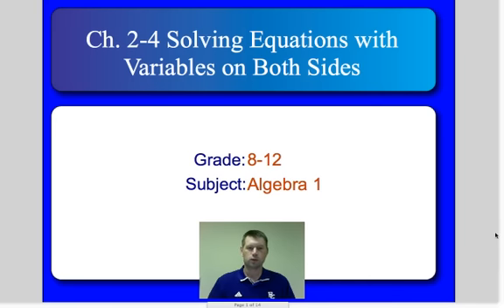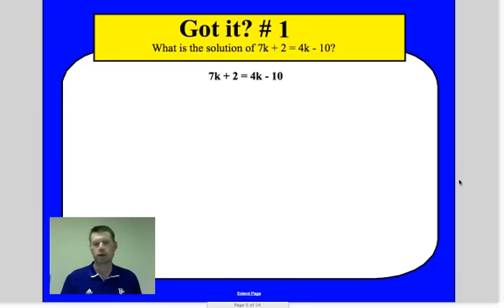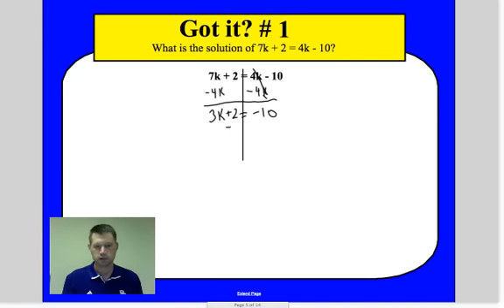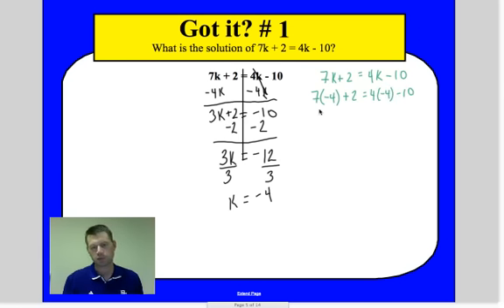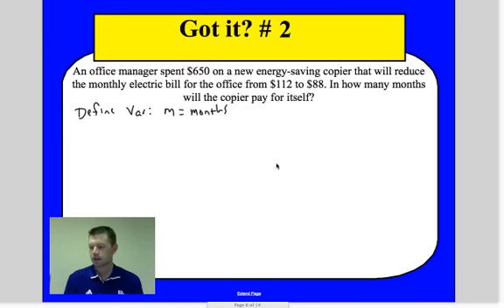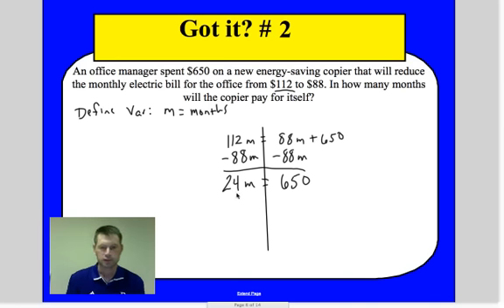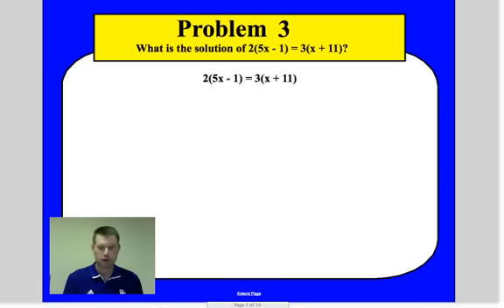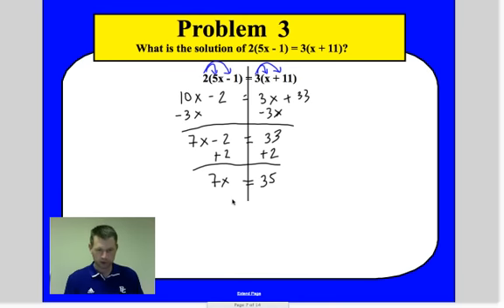Ch.2-4 Part A Solving Equations with Variables on both sides.mp4